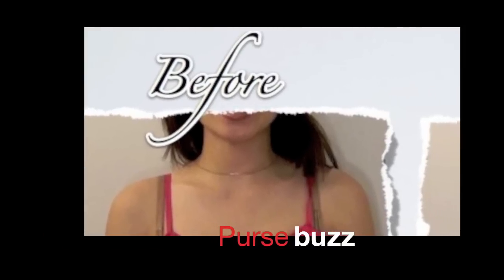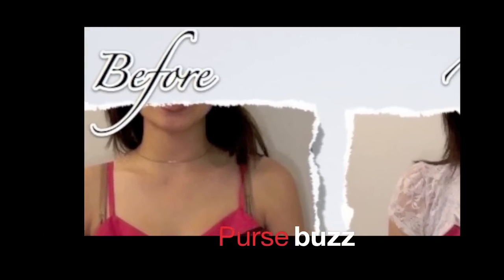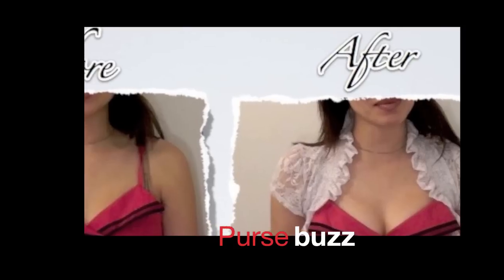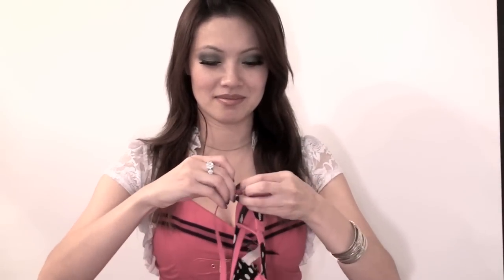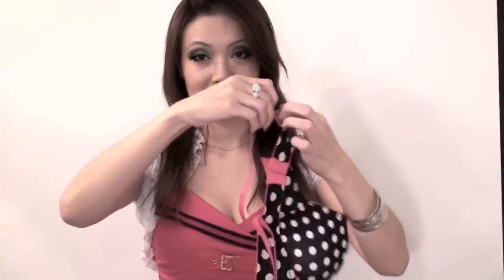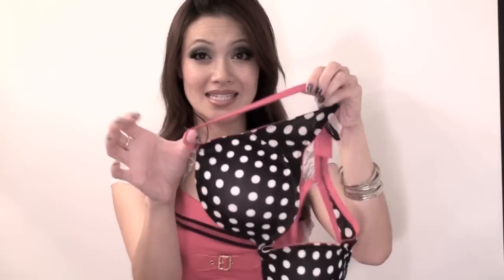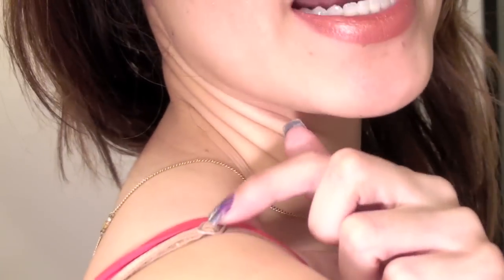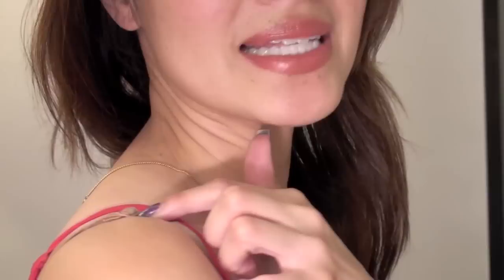How To Have Bigger Boobs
Every wants a little ommph sometimes so today I am going to show you a tip on how to work with what you have. Remember that you are fabulous no matter what size you are. It is all about confidence and self esteem. Love yourself before you  want someone to love you :)

For all of you perves sorry this isn't what you were thinking. This is a real tip video on how to maximize what you have.